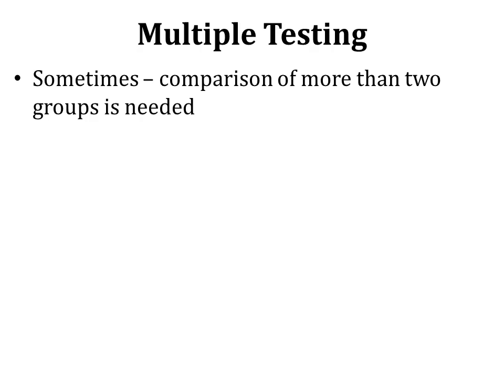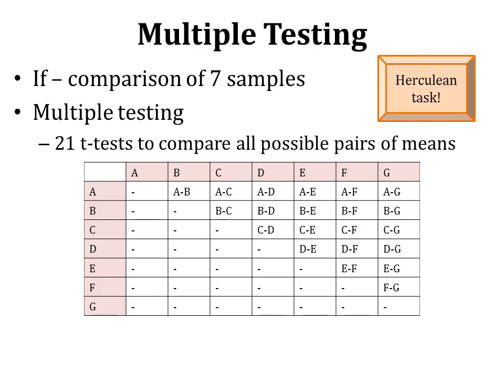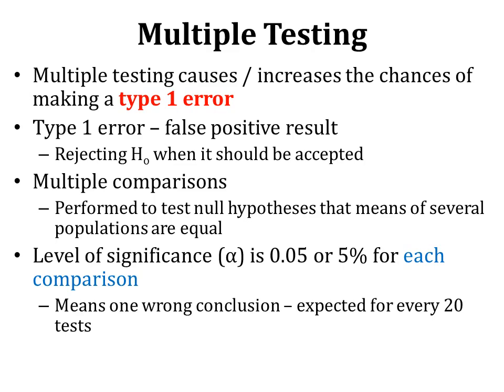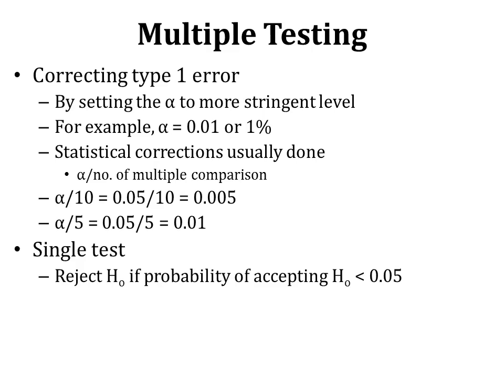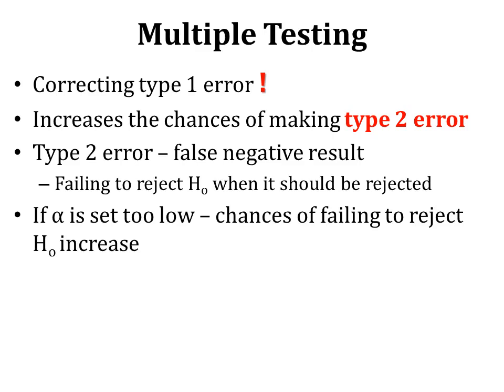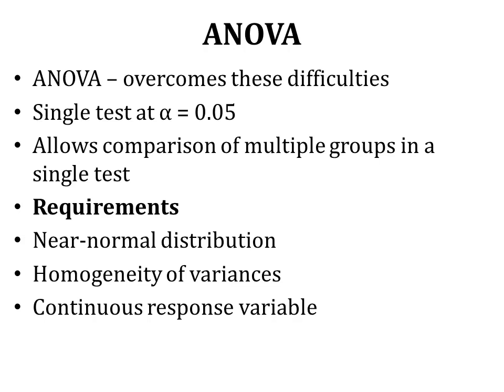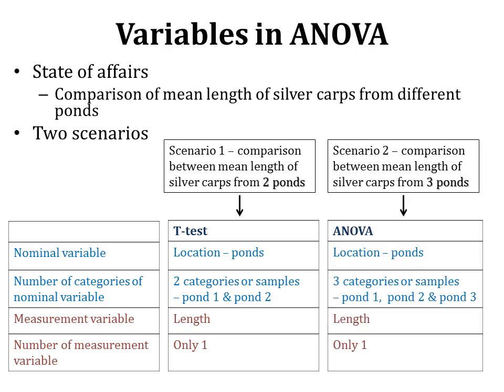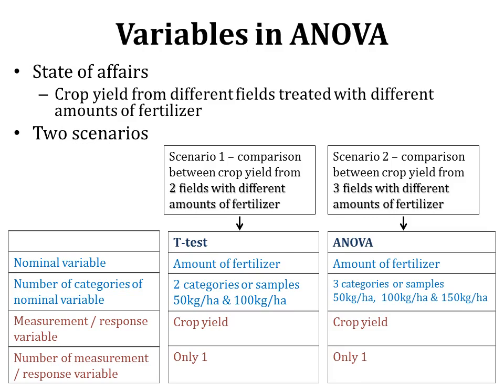Lecture 10 Part 1 Variables in ANOVA Multiple Testing Type 1 Error Type 2 Error ANOVA vs t Test